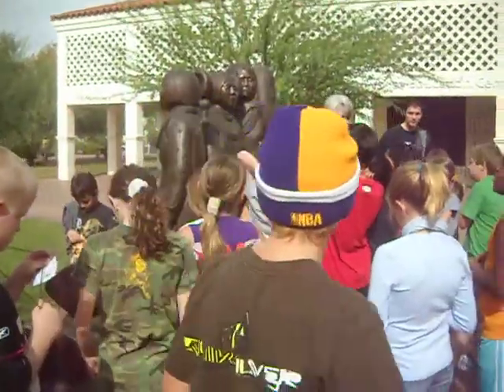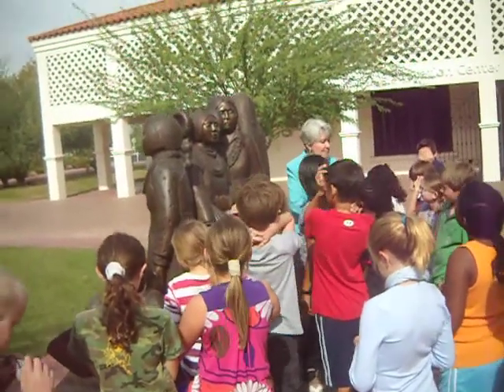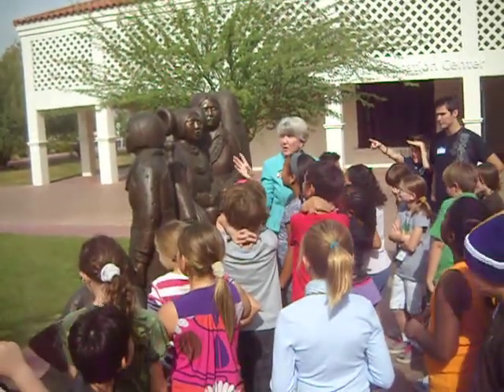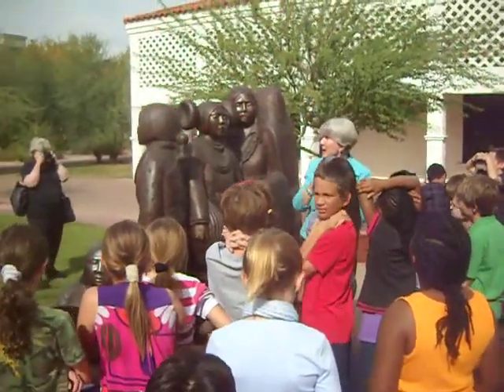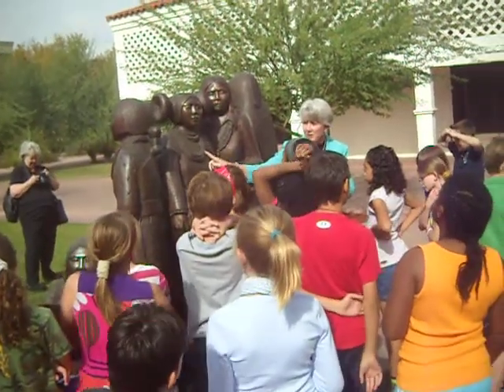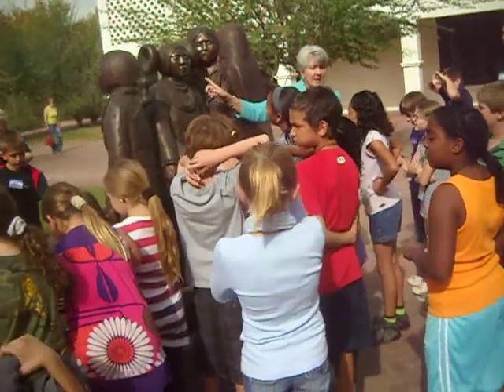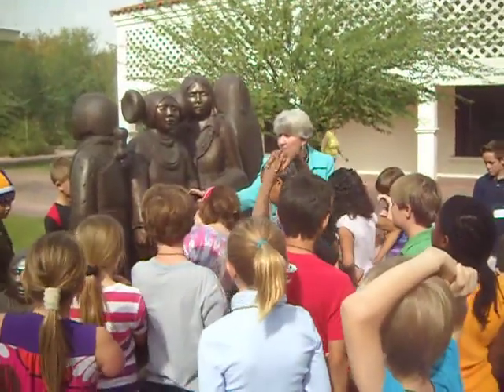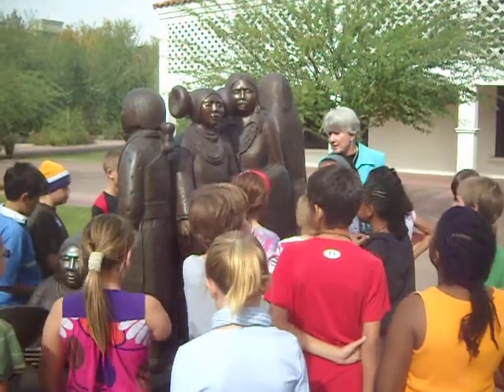Heard Museum Phoenix kids tour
kids tour heard museum